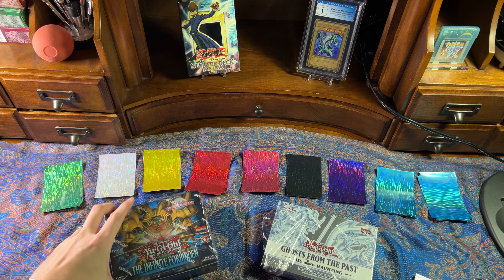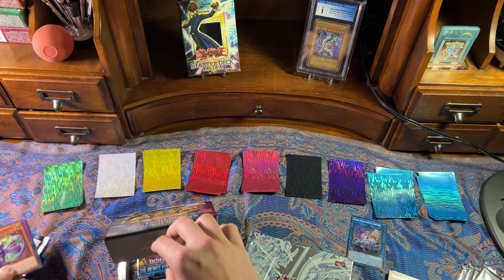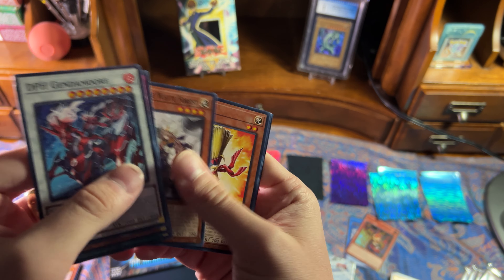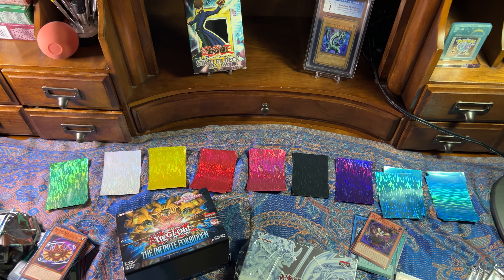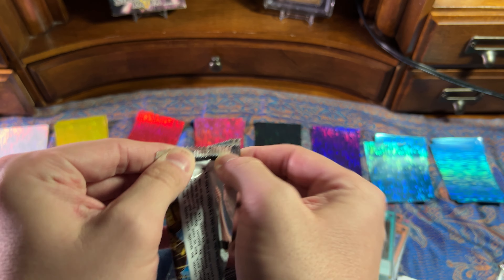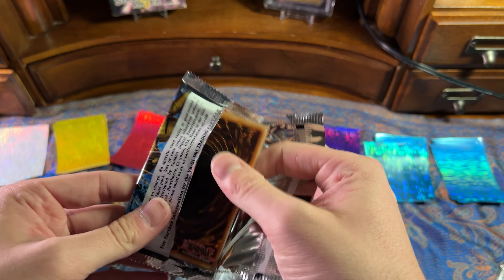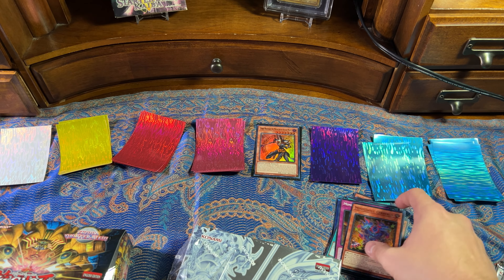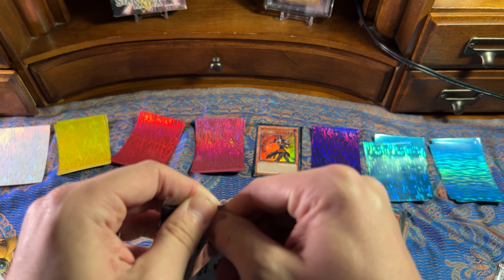*Opening* Infinite Forbidden (INFO) Yugioh Booster Box Break & Extra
It’s my BDAY this month and to celebrate my dad sent me some rad Yugioh products that commemorate old school duel monsters (in their own way).

The Infinite Forbidden booster box has Exodia art and also a new Exodia version called Exodia Incarnate (which I hope to pull 🤞).  And the Ghosts from the Past 2 box has some sick ghost rares of iconic cards like Dark Magician Girl, and Blue Eyes White Dragon.

Check out my pulls, and I hope you enjoy hanging out while I open my BDAY packs!  Thanks for reading!